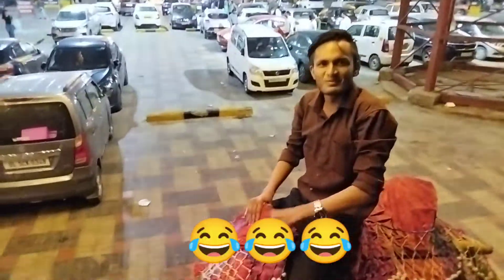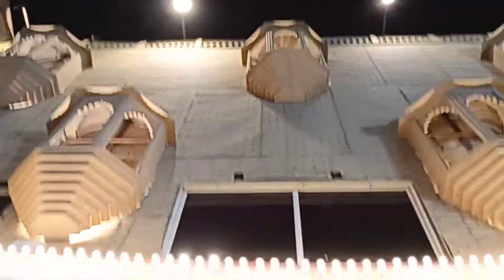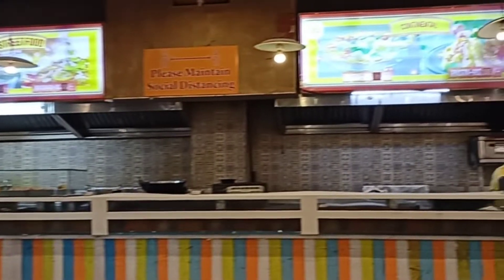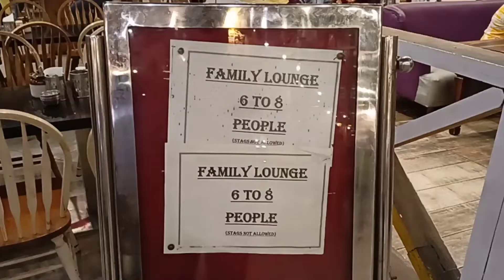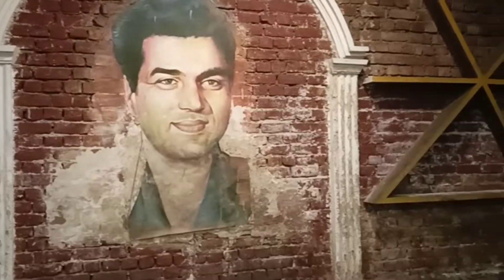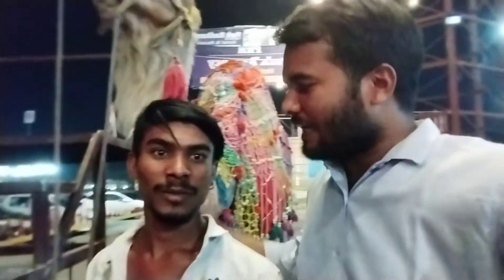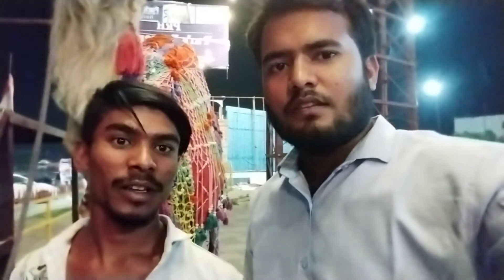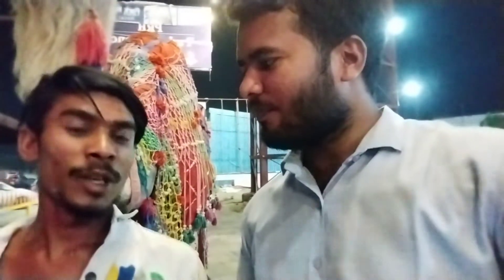BEST DHABA FOOD in Murthal | murthal ke paratha | Indian Street Food | Murthal vlog | RvP Terminal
दोस्तों हम आ जाएं हैं मुरथल उम्मीद है आपको वीडियो पसंद आएगी इस वीडियो में हमने गरम धर्म ढाबे के बारे में बताया है आपको यह वीडियो कैसी लगी कमेंट बॉक्स में जरूर बताएं और आपका कोई सुझाव हो तो मेल करें❤

murthal vlog
RvP Terminal
gram dharm dhaba

1. This video has no negative impact on the original works (It would actually be positive for them)
2. This video is also for teaching purposes.
3. It is not transformative in nature.